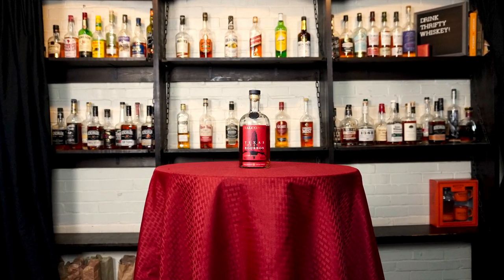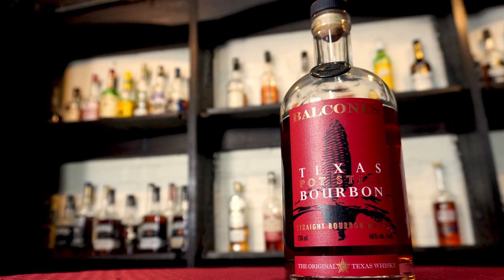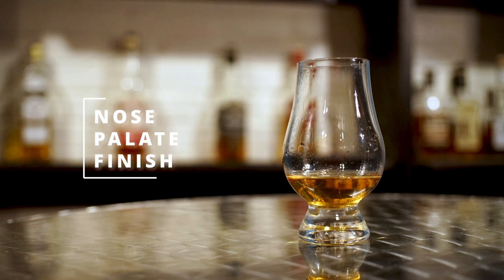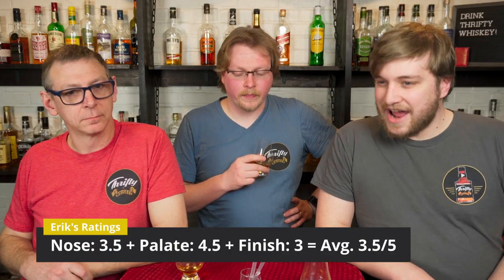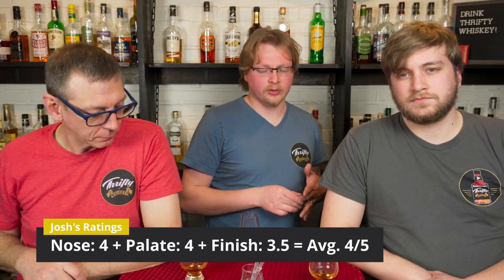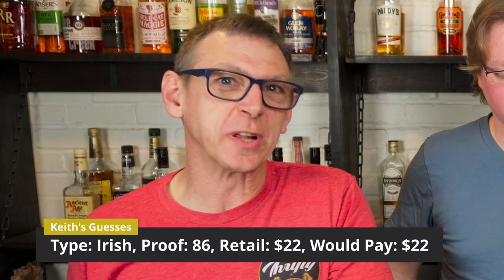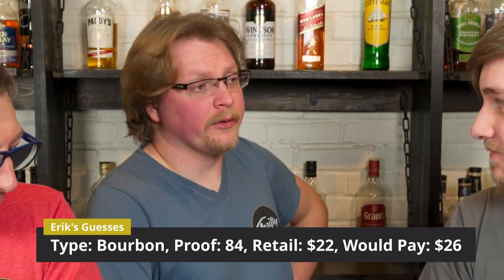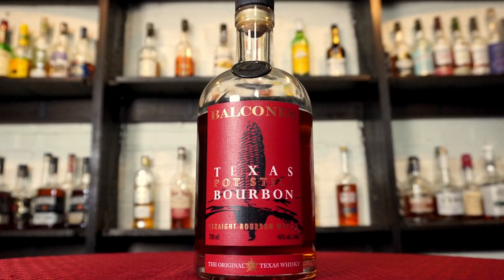Most UNIQUE $30 Bourbon? Balcones Texas Pot Still Bourbon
Today we review Balcones Pot Still Bourbon, a Straight Bourbon from Texas with a  Four-Grain Mashbill! This may be the most unique bourbon we have come across under $30.

0:00 - Intro & Whisky Overview
0:59 - Review
3:30 - Ratings
5:53 - Guesses
6:46 - Reveal
8:34 - Other Ratings & Tasting Notes
10:12 - Toast

Thrifty Whiskey Review Rules.
1. We personally purchased or are able on any given day to walk into our local store and purchase the bottle for under $30 before tax. All purchases must be able to be done by any regular consumer.
2. Two of our reviewers are always blind. This is so that brand and price will not have an effect on their judgment of the whiskey. (Josh sometimes has to pour the spirit and host, so he is not always drinking blind.)
We use TubeBuddy to help us optimize our videos for search